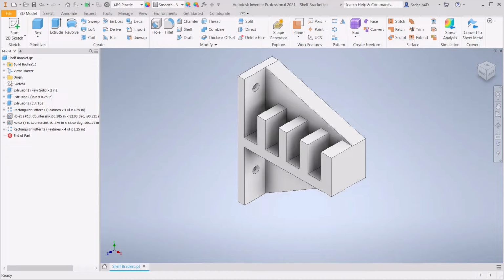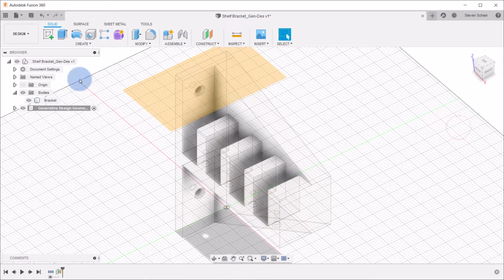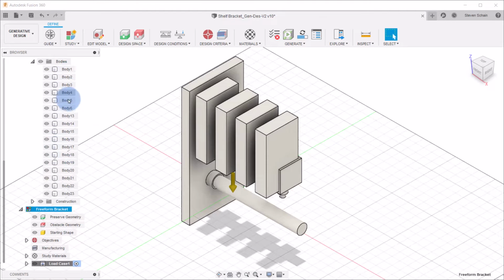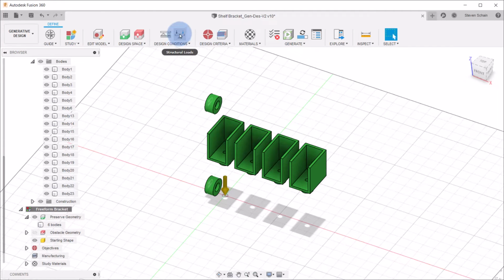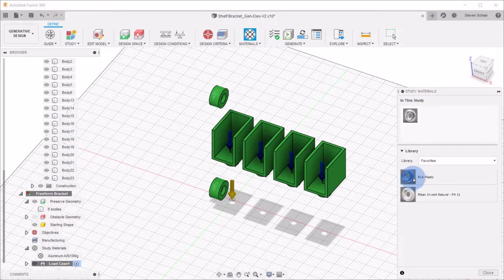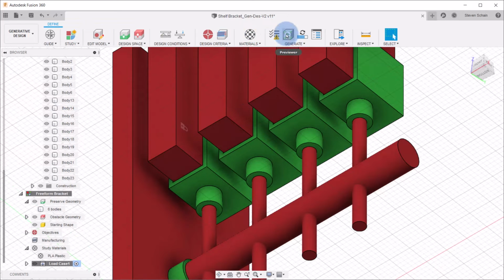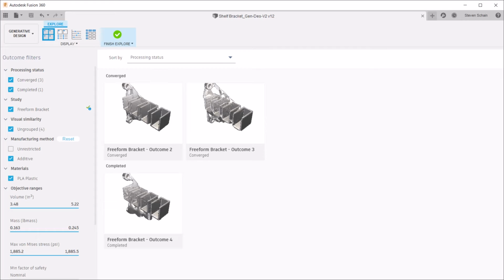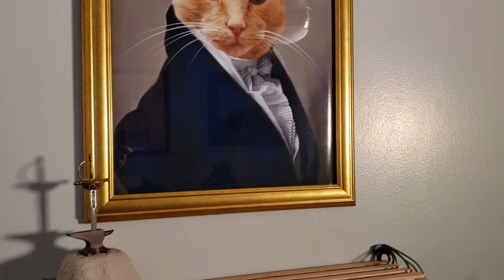Creative Inspiration from Generative Design using Fusion 360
I've been an Autodesk Fusion 360 user since it's early days as an Inventor plugin and I'm continuously discovering new tool to use for alternative application.

This video steps through the process of using Fusion 360's Generative Design environment to generate designs for inspiration for 3D printing a  small shelf. I'm not going to use the designs as they are created, but as a basis for a design that's both functional and easy to print.

Once you get the hang of it, using Fusion 360 is a powerful tool for creating your own designs.

Spectra3D's Etsy Shop

FFDM 3D Printers Used:
Stacker S2, S4 & XL
Folgertech FT5 3D Printer:
Qidi i-fast:
Craftunique Craftbot 3

Resin Printers:
Formlabs Form 3
Nexa3D XiP
Epax E10 8K
AnyCubic Photon Ultra